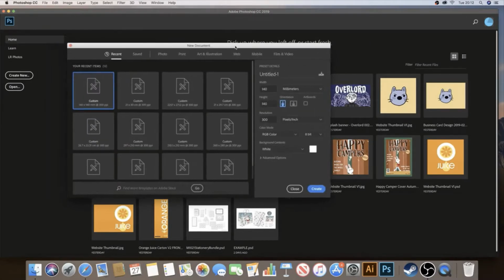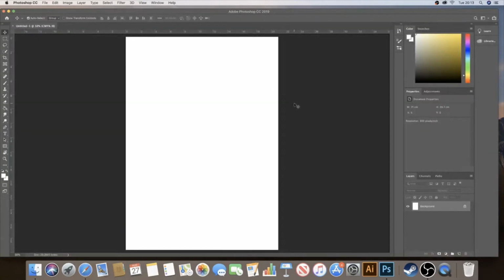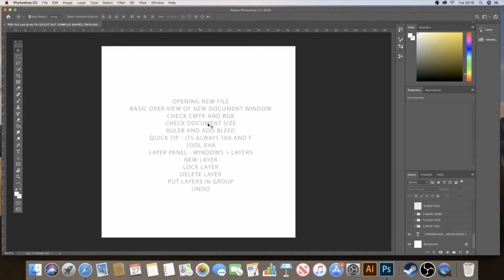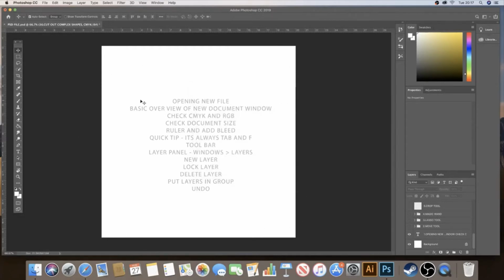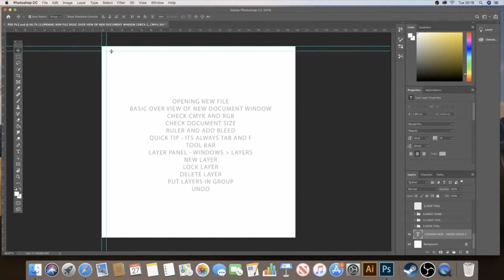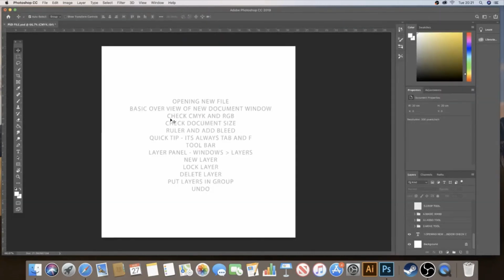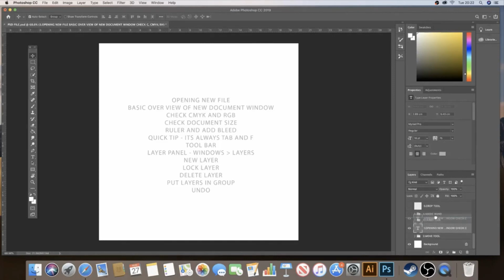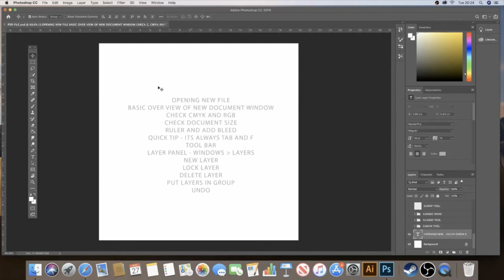10 min Photoshop Intro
A quick look at the interface for new and aspiring designers who want to learn more about Photoshop.